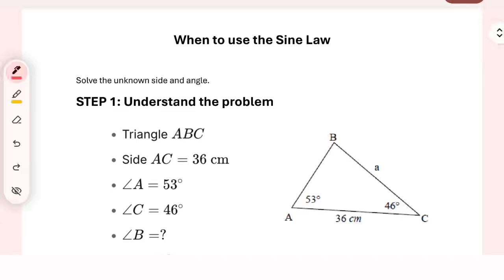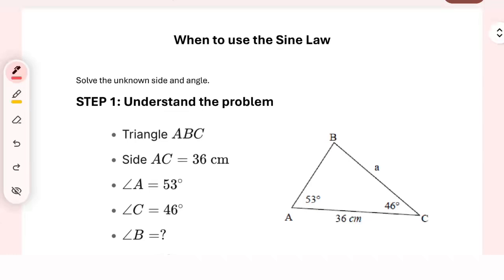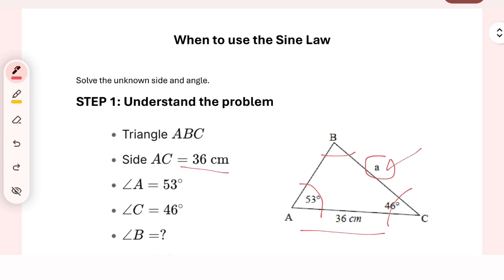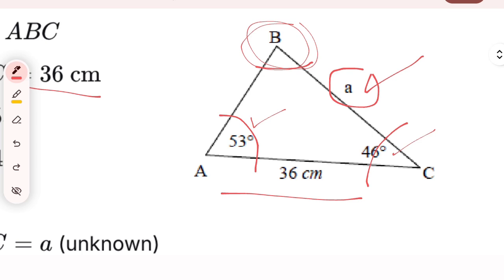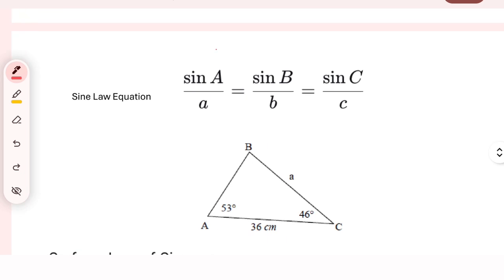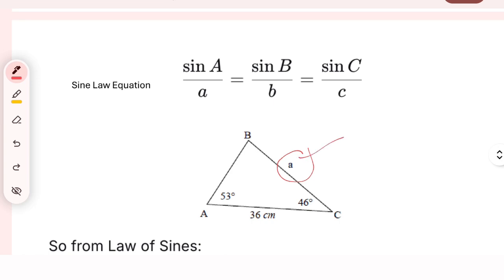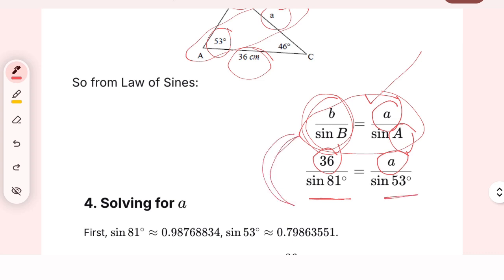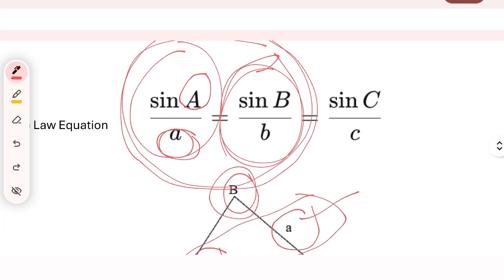Sine Law Explained in 10 Minutes | Solve Any Triangle Problem Fast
Learn how to use the Sine Law to solve triangle problems quickly and confidently. In this video, I break down the Sine Law step by step, making it easy to understand even if you’re new to trigonometry. You’ll see clear examples, common mistakes to avoid, and tips to help you solve problems faster in exams.

This lesson is perfect for high school students, college learners, and anyone preparing for math tests that include trigonometry.

Topics covered:

What the Sine Law is and when to use it

Finding missing sides and angles

Avoiding common errors